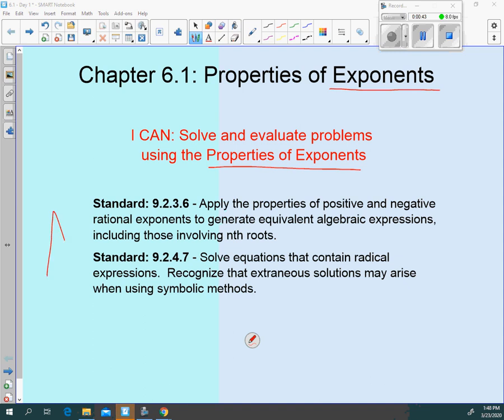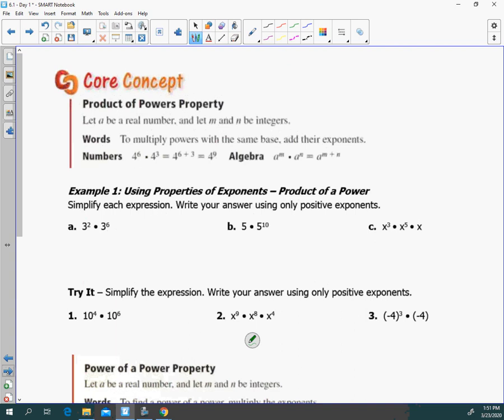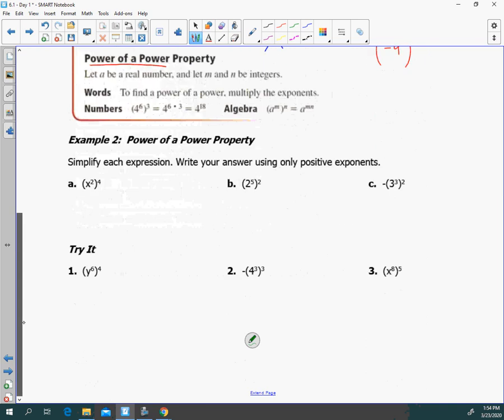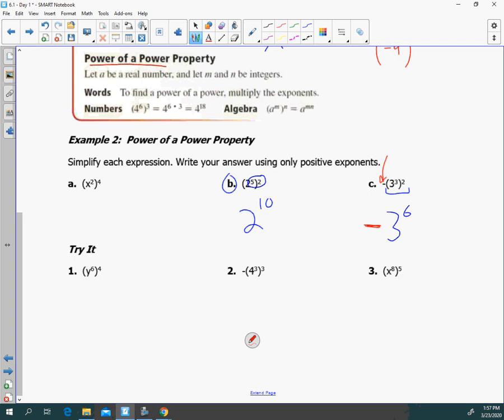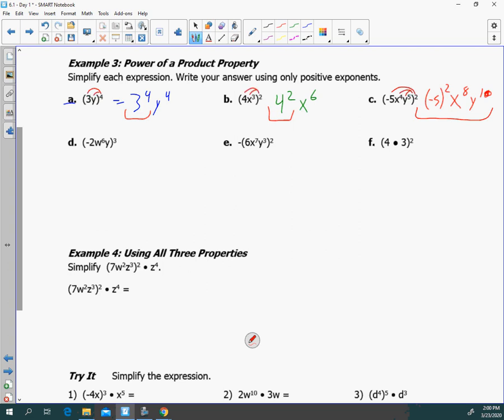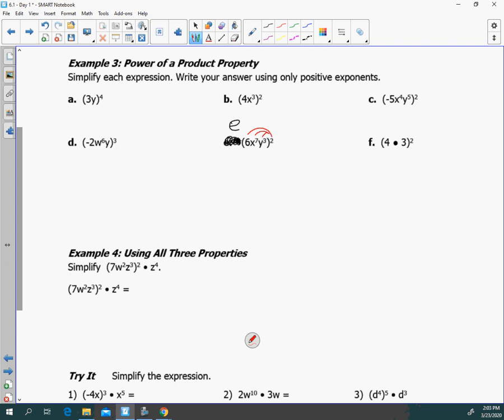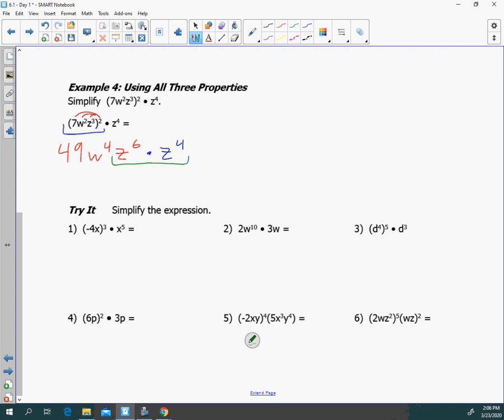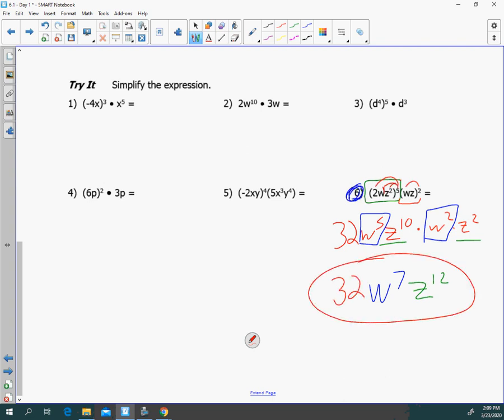6.1 Day 1: Video Lesson